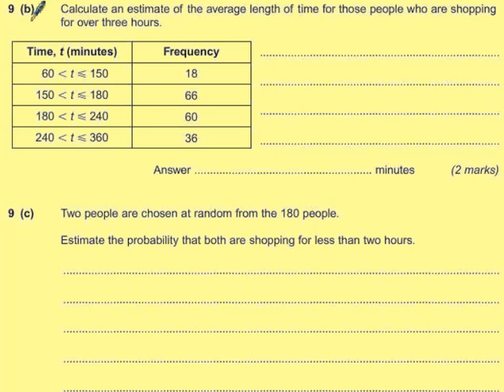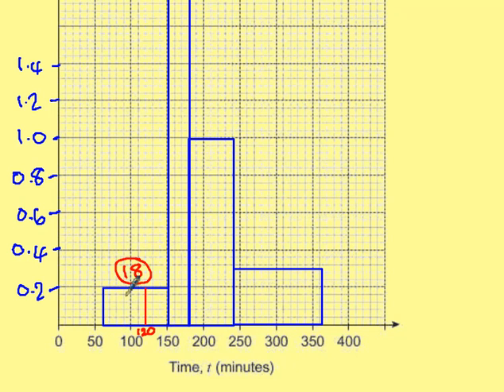AQA Unit 1 Higher March 2011 Question 9bc